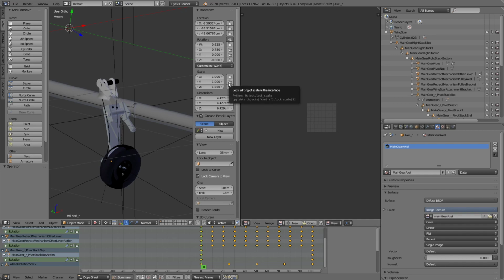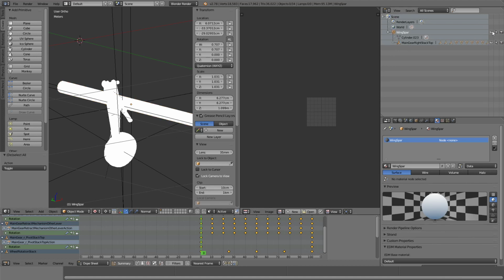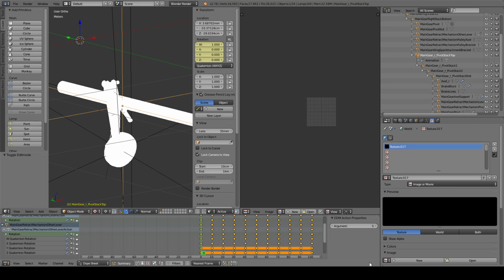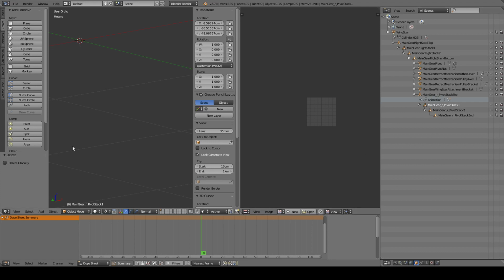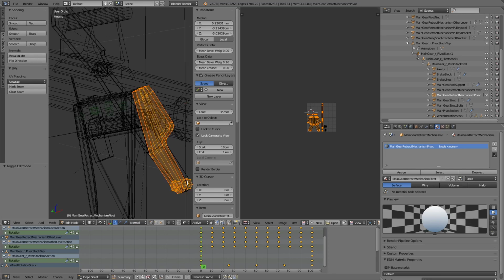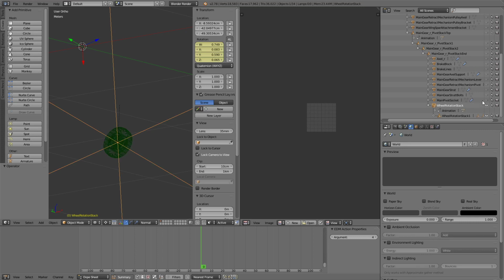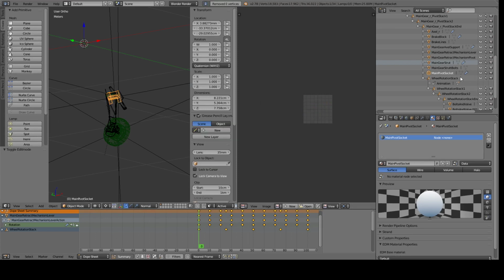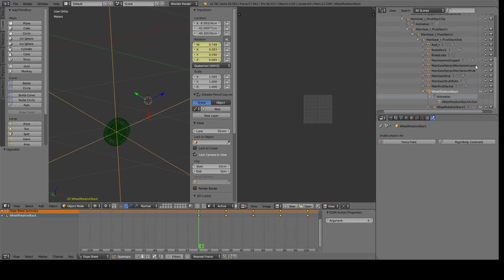Blender to DCS World part 66 (export failure - What I have to do to fix the issue)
What I have to do to fix the issue.